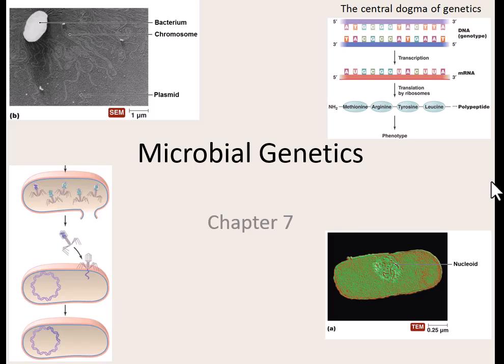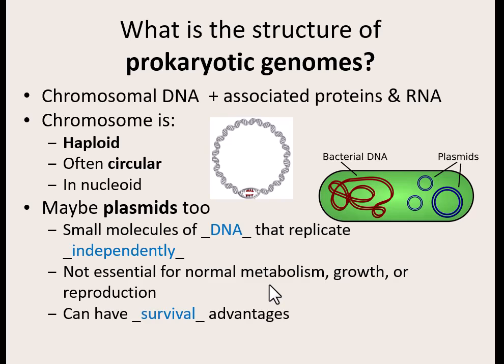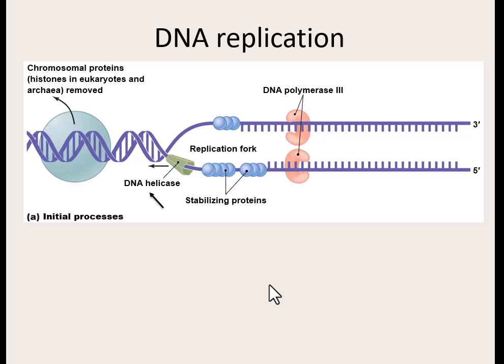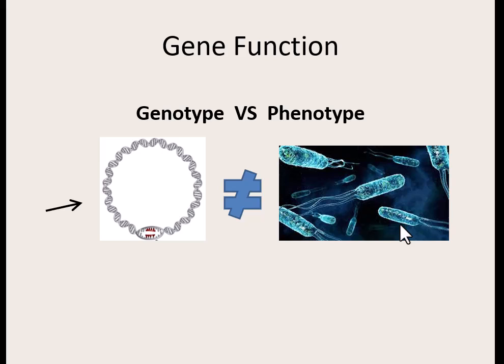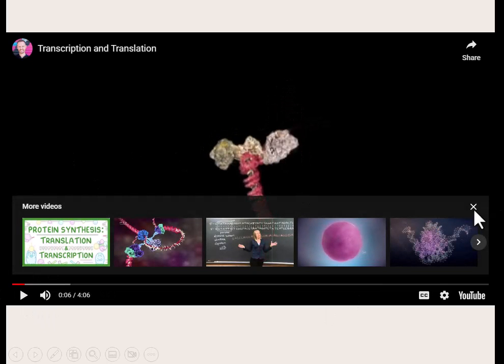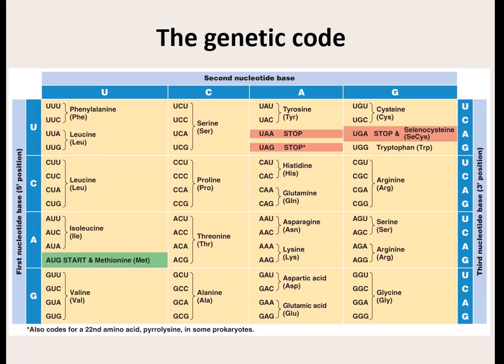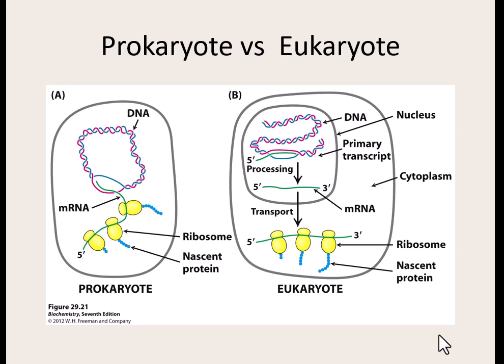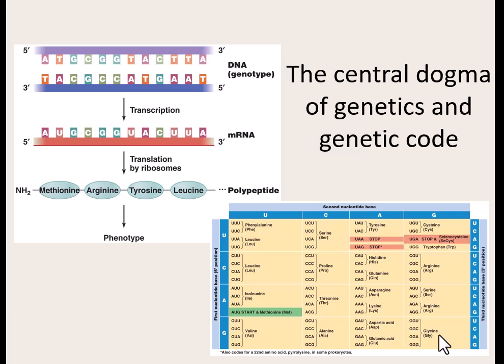Ch 9 Genetics Day 1